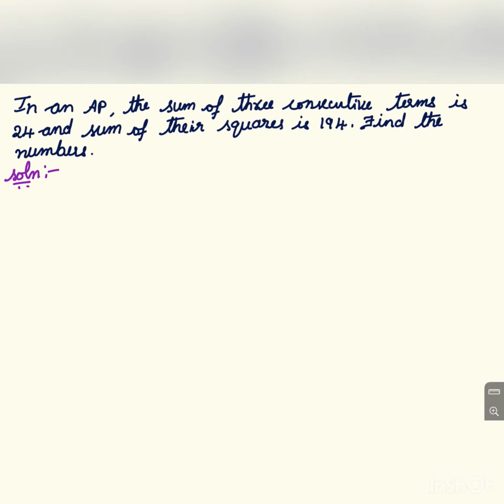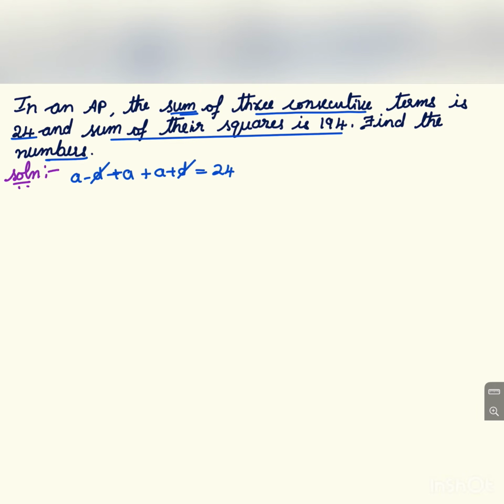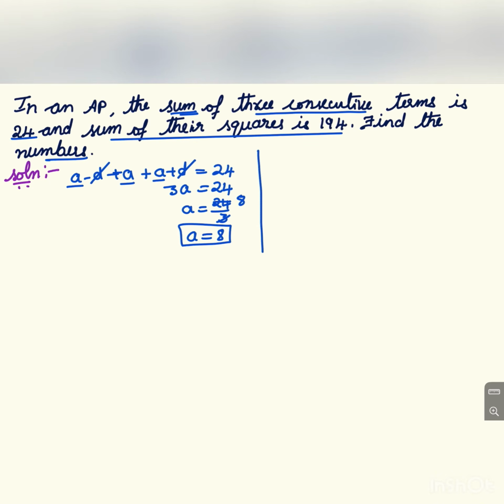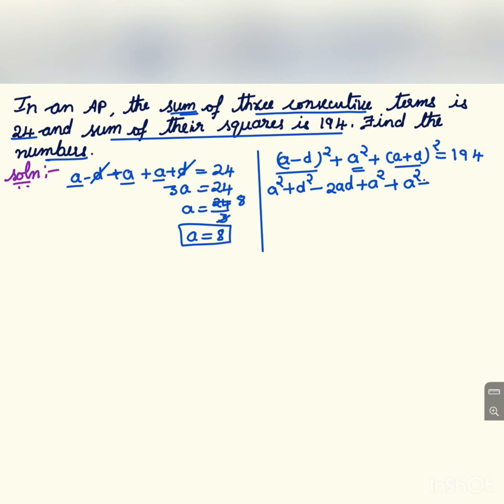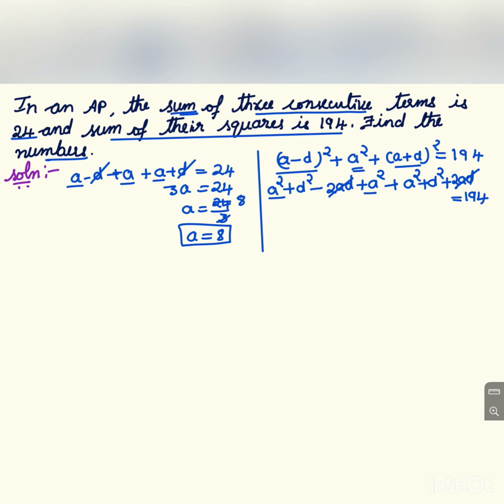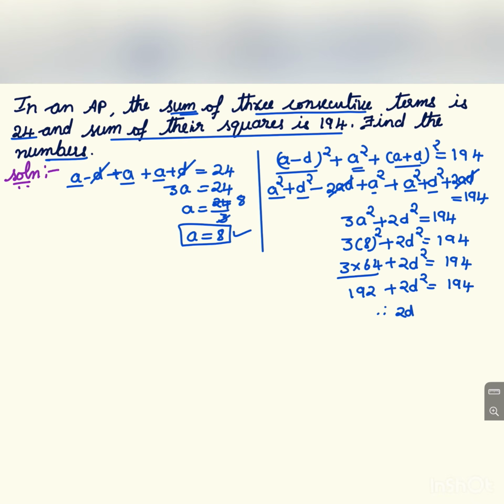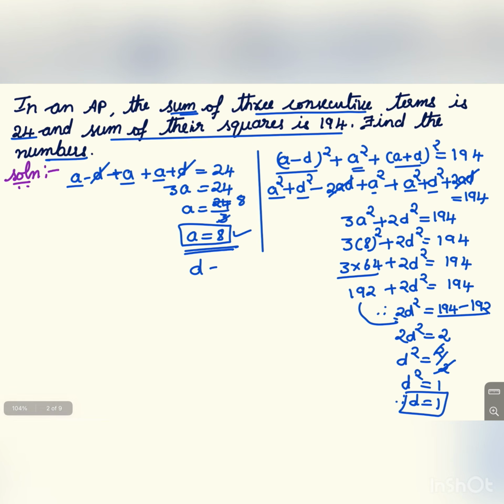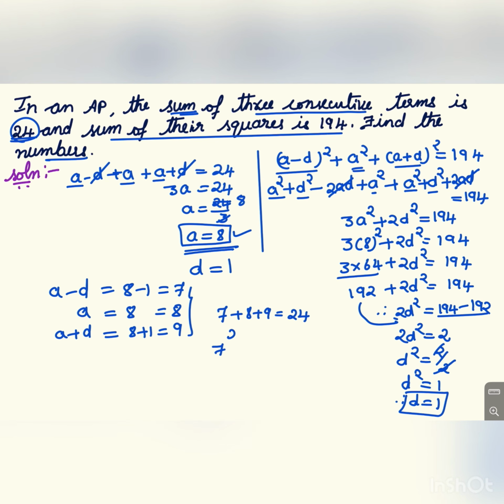In an AP, the sum of 3 consecutive terms is 24 & sum of their squares is 194. Find the numbers.